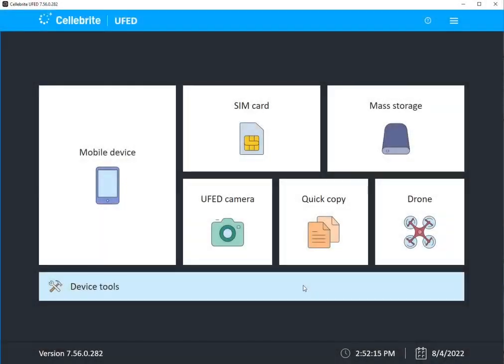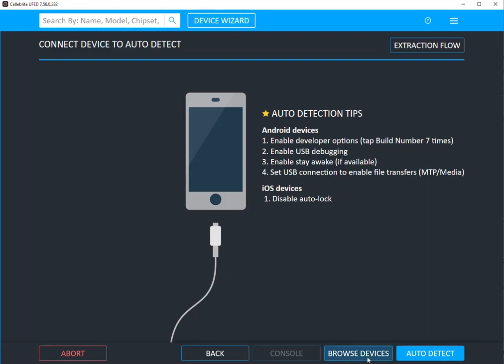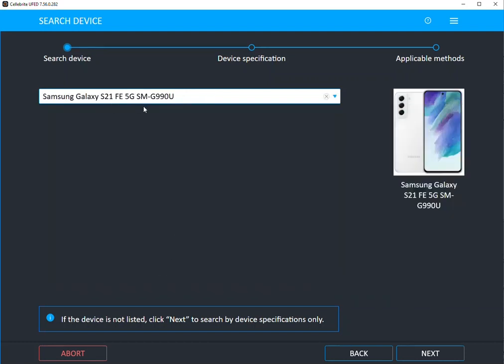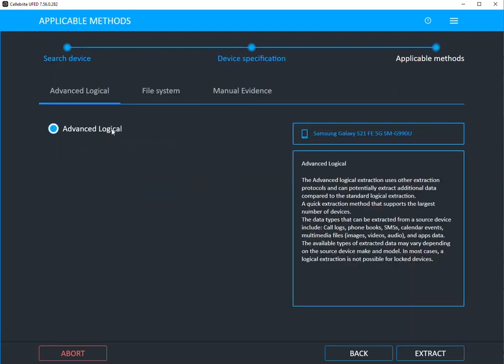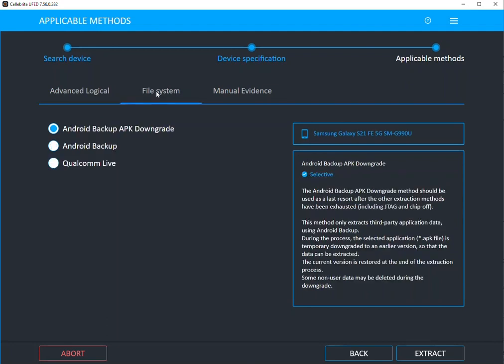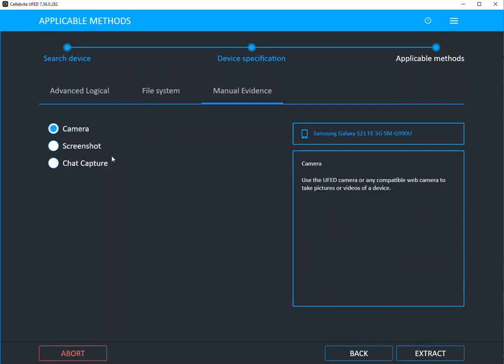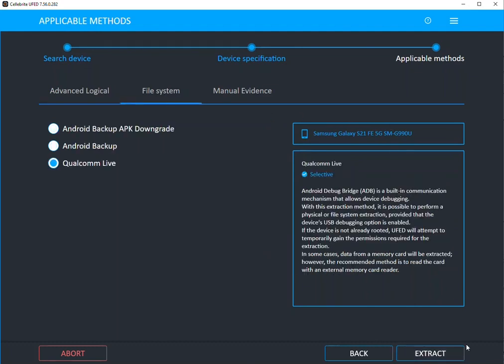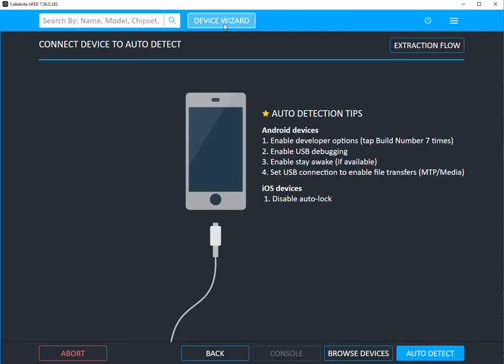How to Get Started With UFED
The latest version of UFED's popular software for extracting and analyzing all kinds of data from mobile devices in mobile version.

UFED Touch3 is a ruggedized tablet that meets military ruggedness standards - MIL-STD-810G.